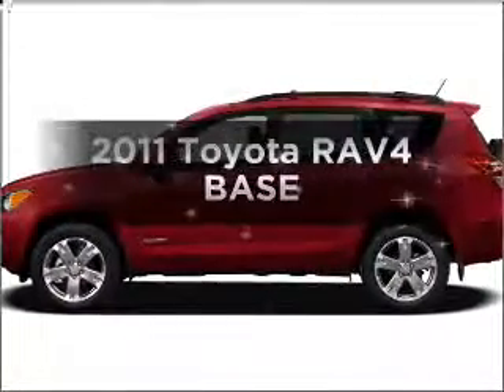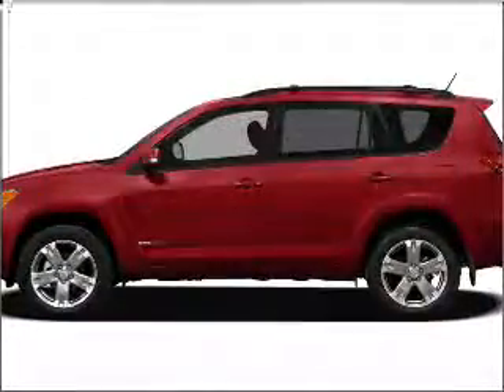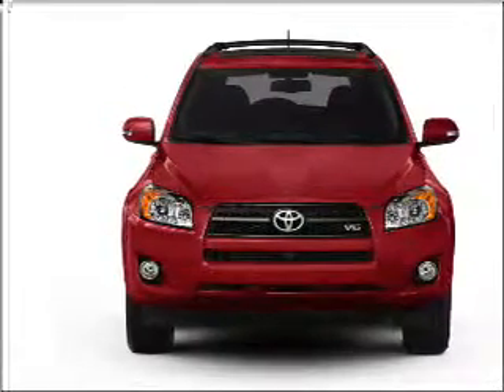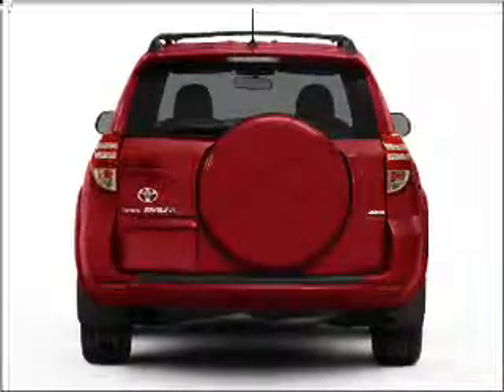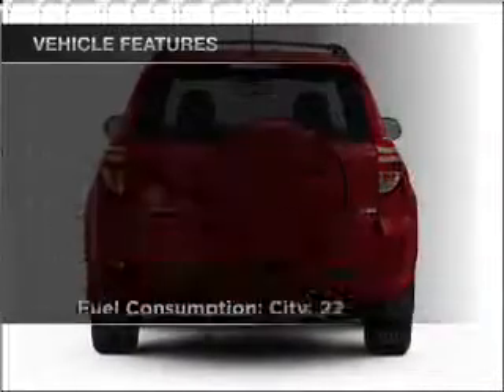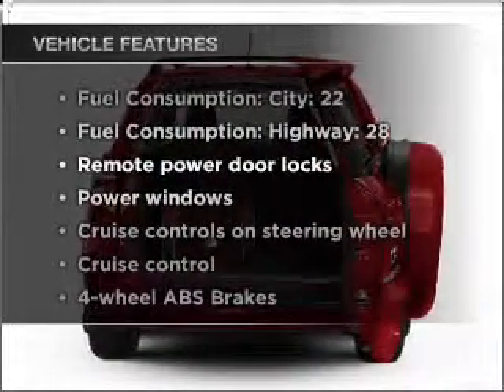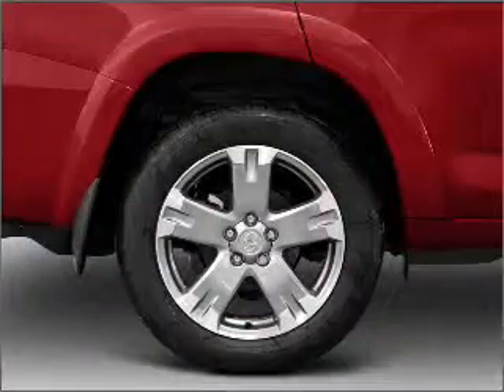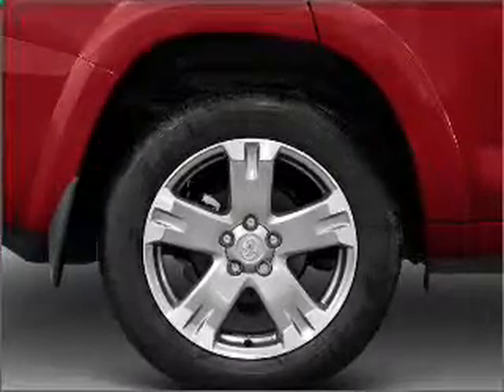2011 Toyota RAV4 - Lithonia GA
Year: 2011
Make: Toyota
Model: RAV4
Trim: BASE
Engine: 2.5 liter inline 4 cylinder 16 valve
Transmission: 4-Speed Automatic
Color: Pyrite Mica
Mileage: 0
Address:
7969 Mall Pkwy